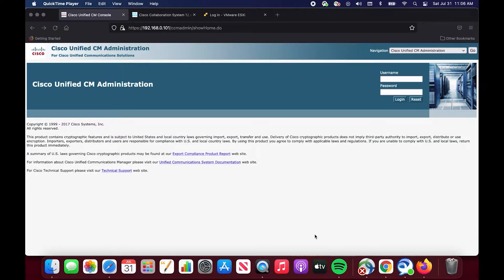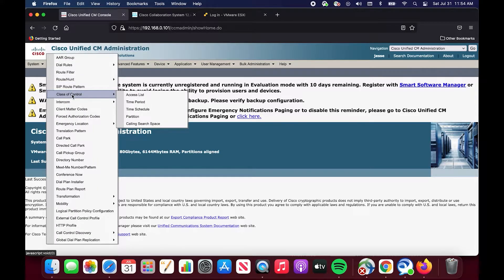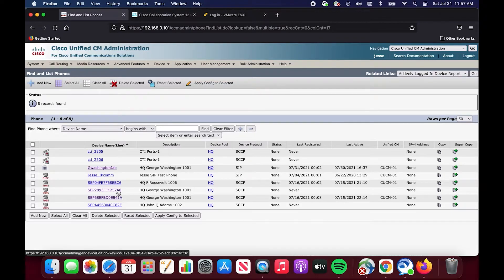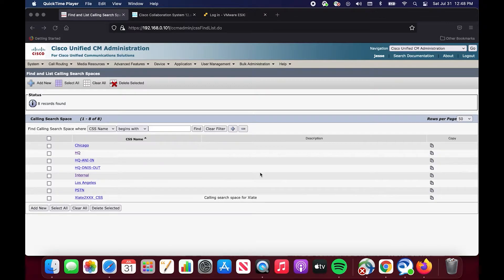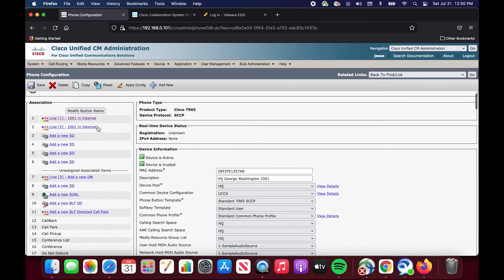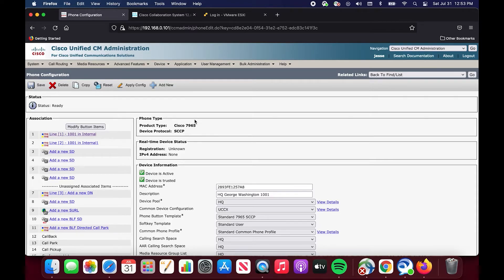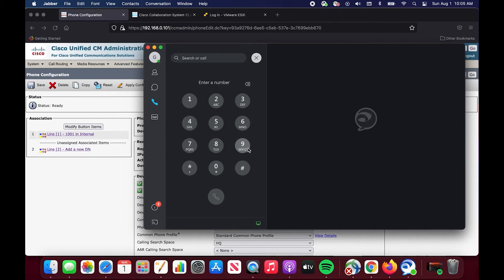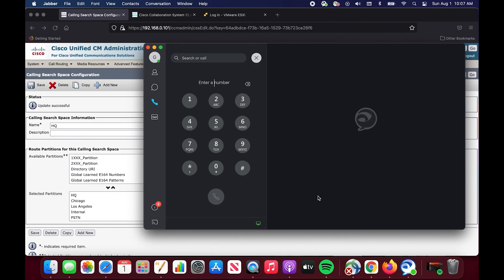CUCM - Calling Search Spaces and Partitions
In this video, we discuss Calling Search Spaces and Partitions for Cisco Unified Communications Manager.